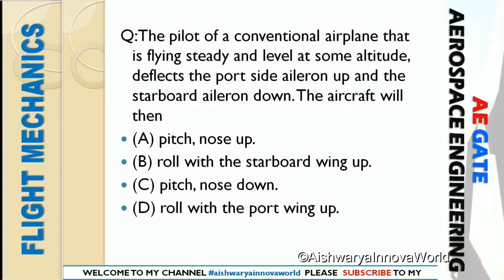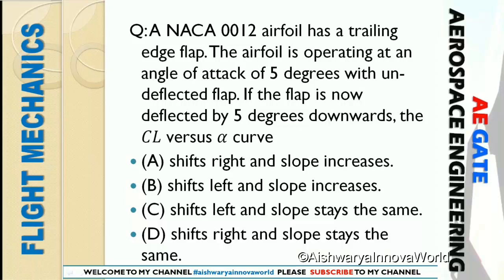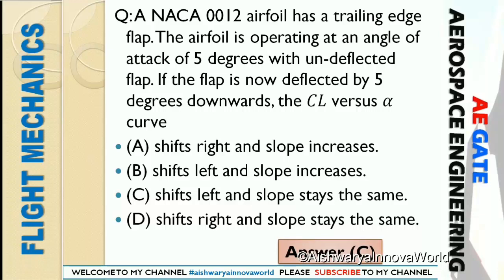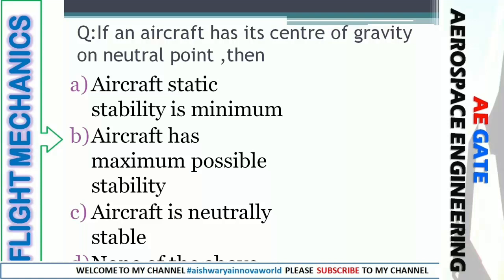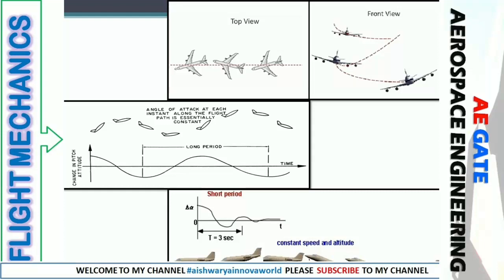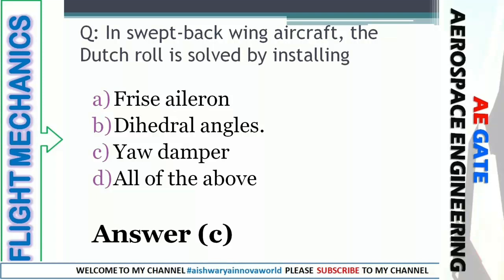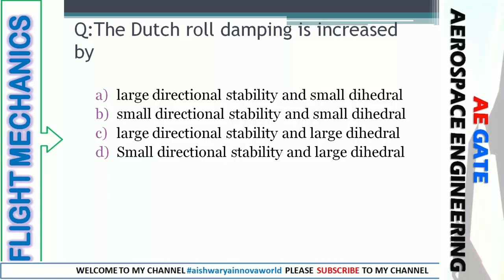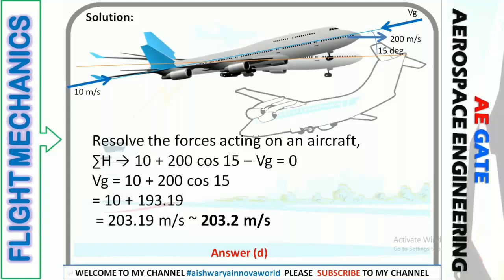Basic Flight Dynamics with solved Q & A | Ms. Aishwarya Dhara